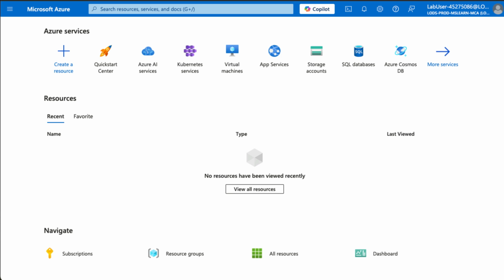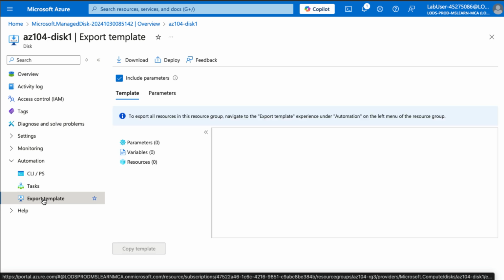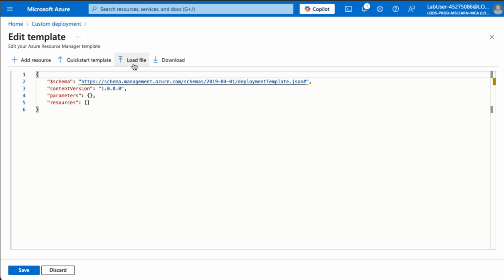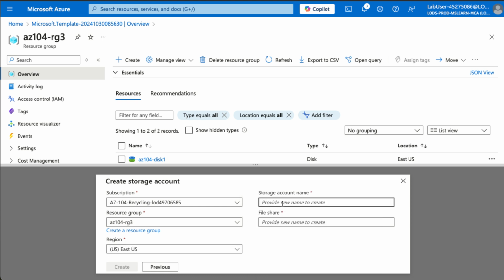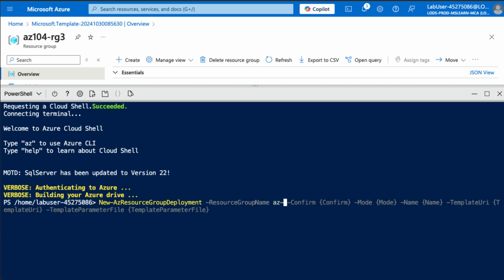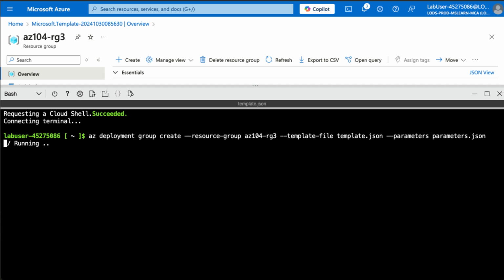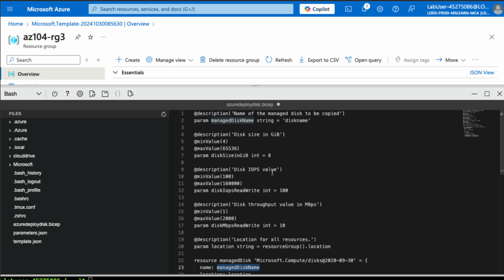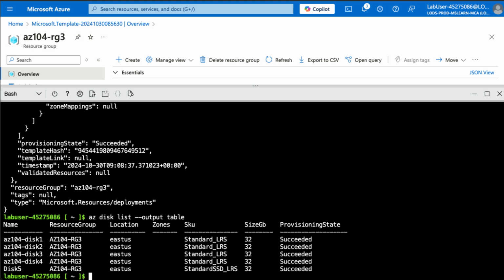AZ-104 Microsoft Azure Administrator Lab3: Manage Azure resources by using ARM Templates 20241030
Interactive lab simulations:
- Manage Azure resources by using Azure Resource Manager templates. Review, create, and deploy a managed disks with a template.
- Create a virtual machine with a template. Deploy a virtual machine with a QuickStart template.